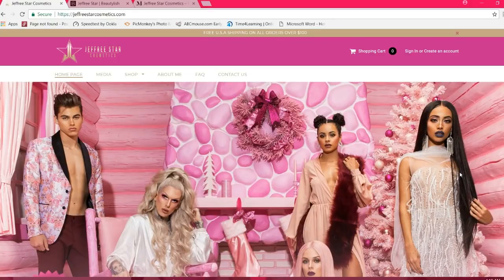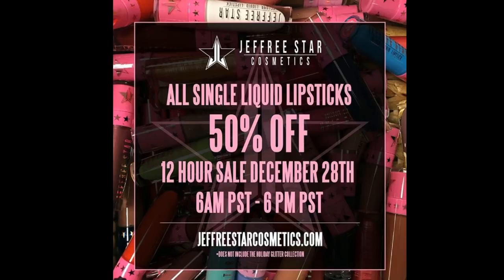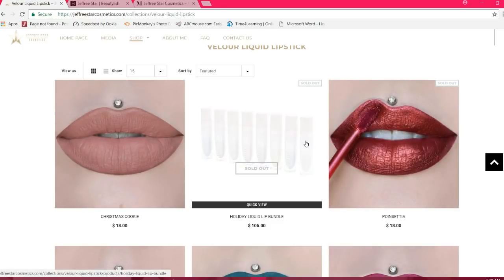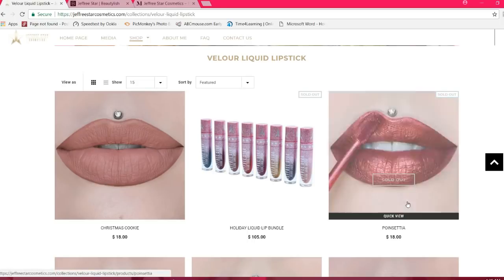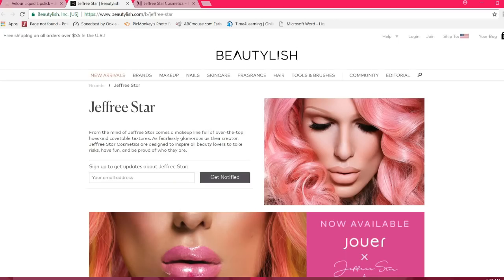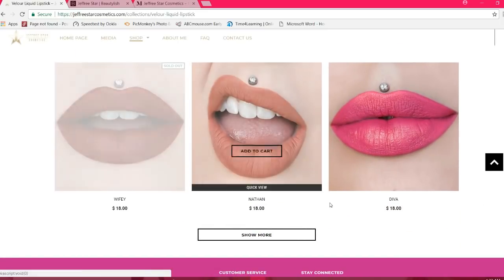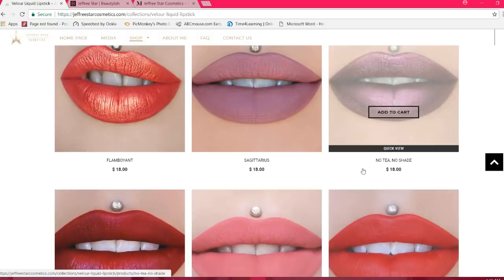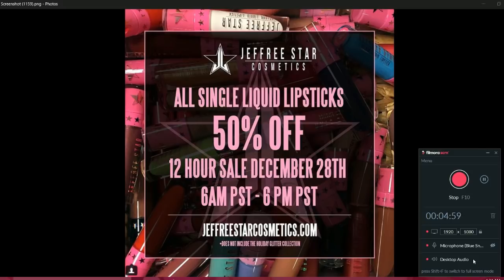ALERT! Jeffree Star Cosmetics 12 Hour Sale 12/28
Jeffree Star Cosmetics 12 hour sale 12/28 6 AM-6 PM PST